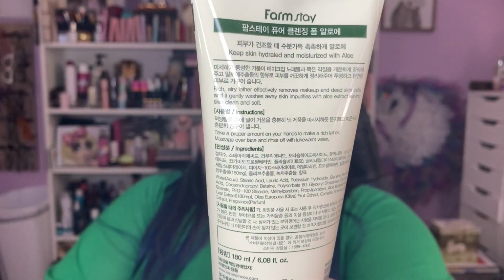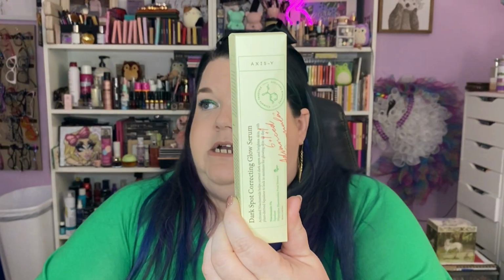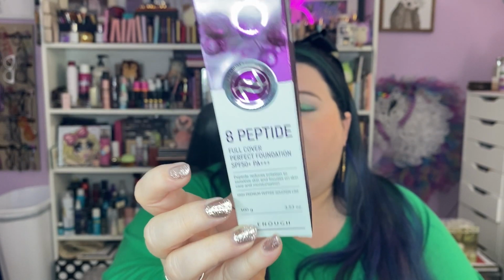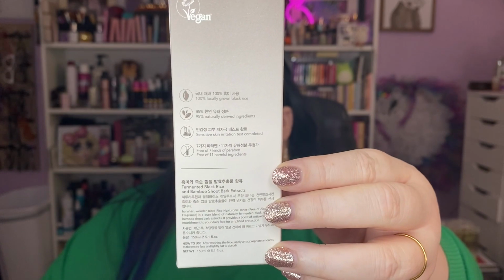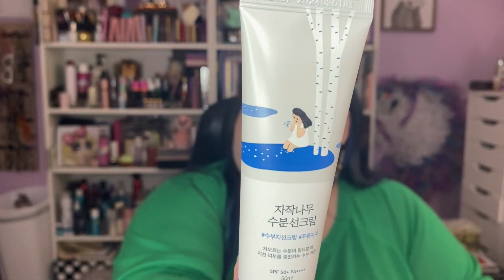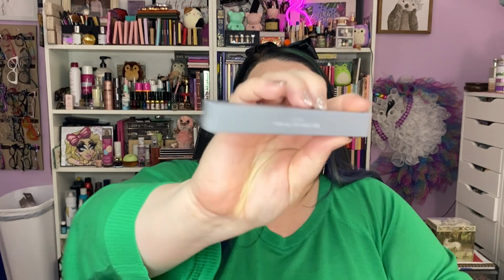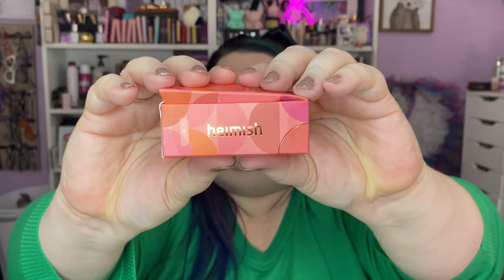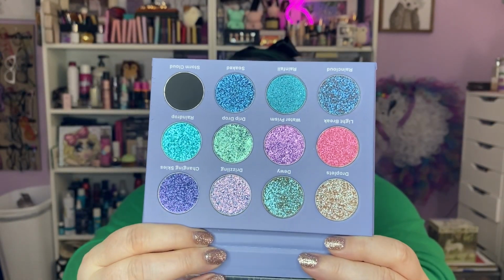Skincare Haul: Style Korean + Gloss Gods